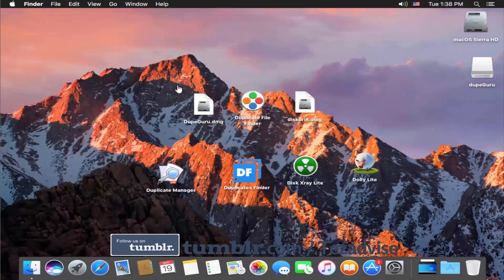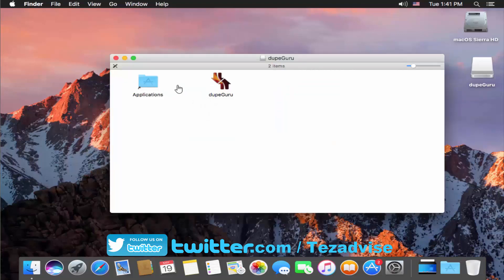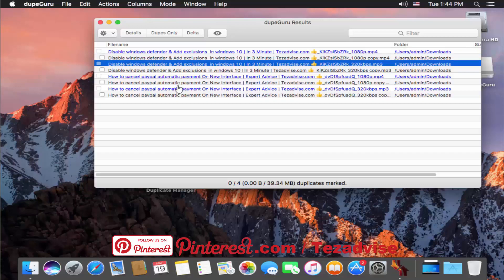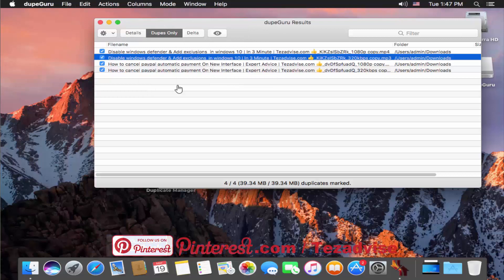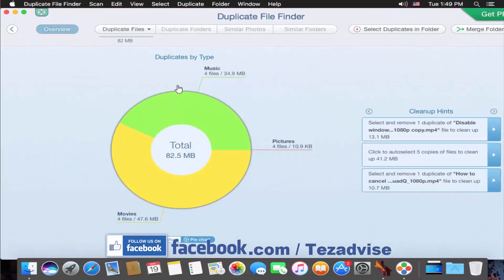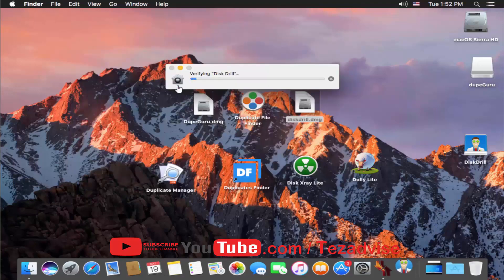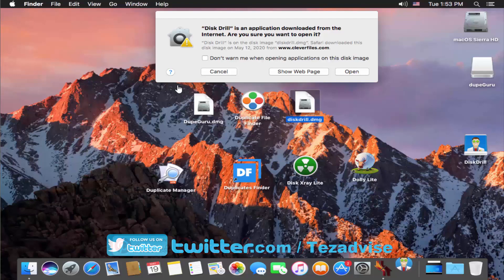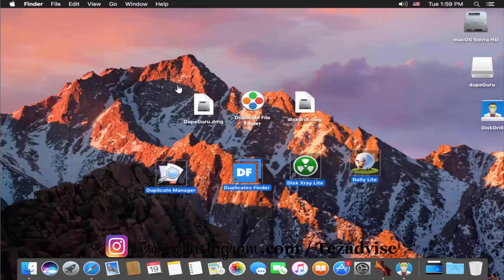Duplicate file finder for mac | Best Free Duplicate File Finder | Expert Advice | eTechniz.com 👍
duplicate file finder for mac is the question people ask most often.

In this video, we have explained about duplicate file finder for mac you can use it for free. We have tested the 14 duplicate file finder on mac out of which we have selected 7 duplicate file remover for mac.

Out of these 7 best duplicate file finder for mac, we have selected the 3 duplicate file finder for mac free. These three best duplicate file remover for mac are the best duplicate file finder mac free you can use to remove all the duplicate files.

We are sure about the DupeGuru that it's a best free duplicate file finder for mac however we are not sure about there other two.

Mac use frequently ask what is the best duplicate file finder for mac which they can use it for free.

I like to tell about this software to all of them so that you use want to use free duplicate file finder for mac.

Tezadvise is a tech-related website that provides a solution to the problems. We try our hard to bring more and more updated answers to the problems on our website with the explanation of the picture.